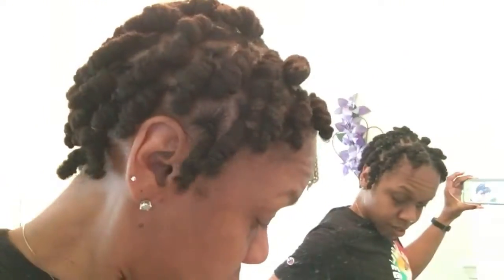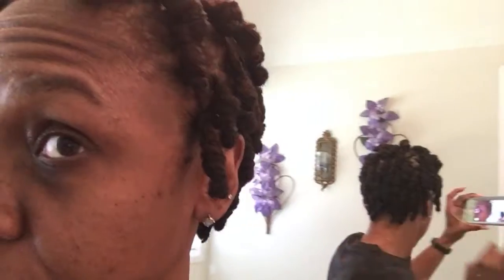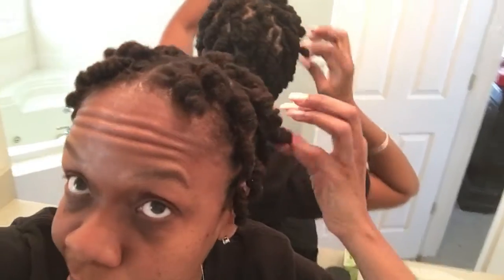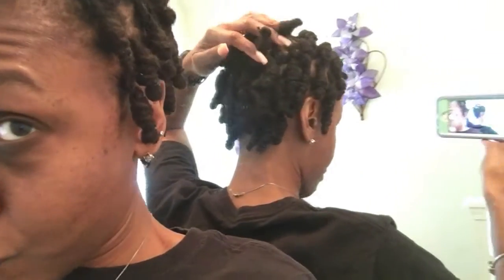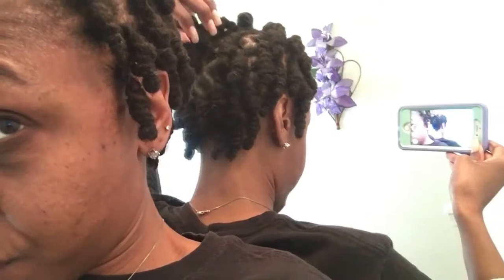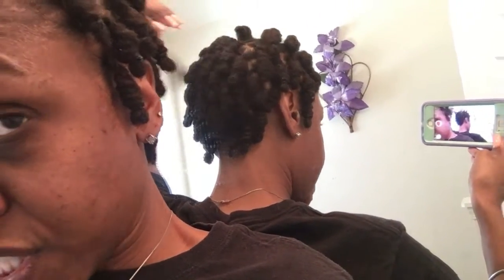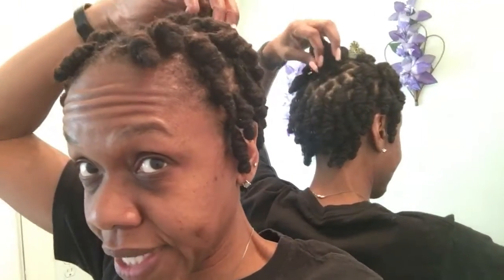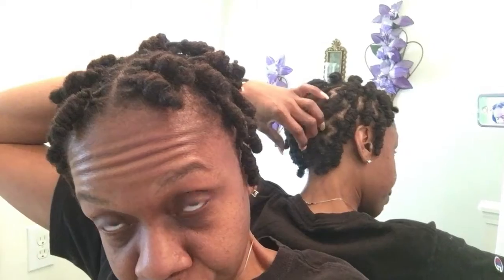25 months Locd | Retwist and Loc Knots Style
It is cute! I like it although it was an initial shock to my eyes because the style was short! LOL For some reason I was expecting a curly style.